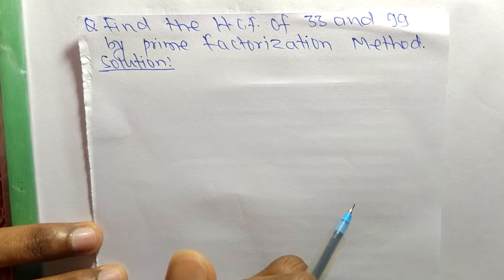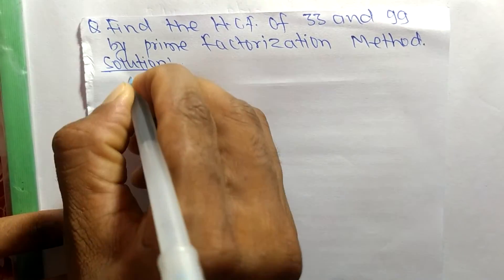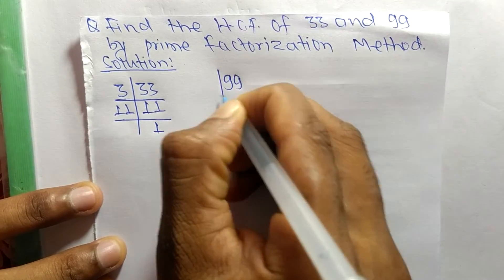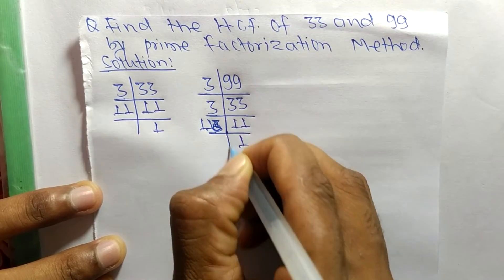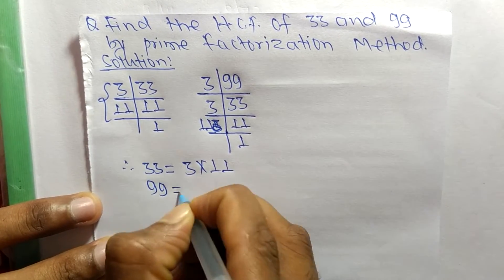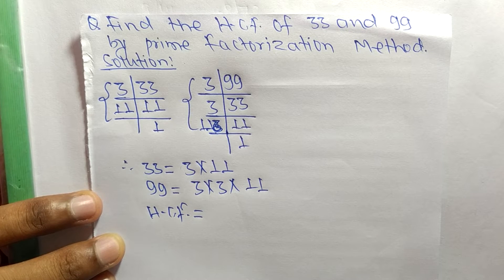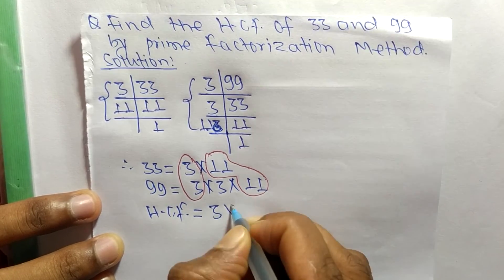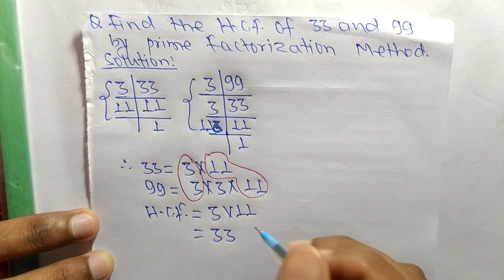HCF of 33 and 99 by Prime Factor